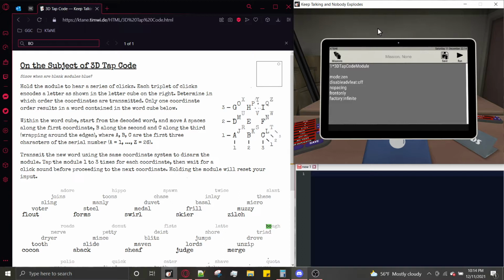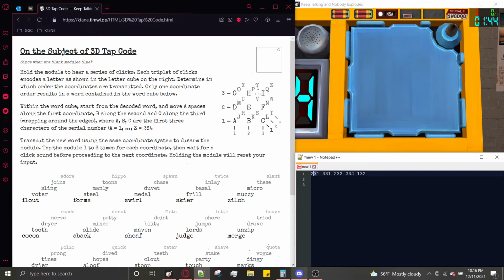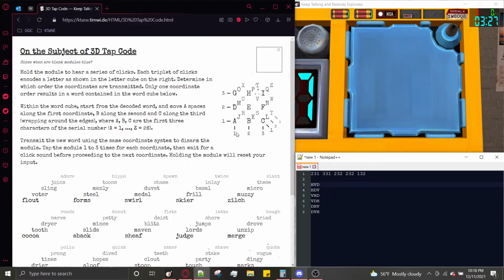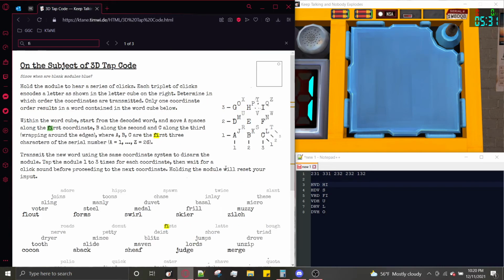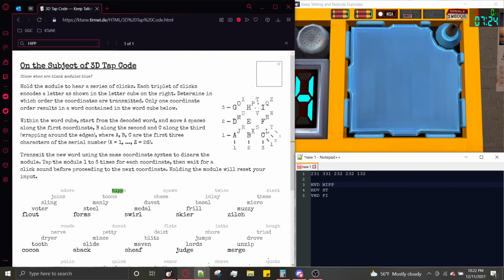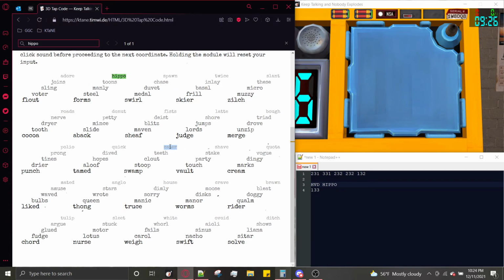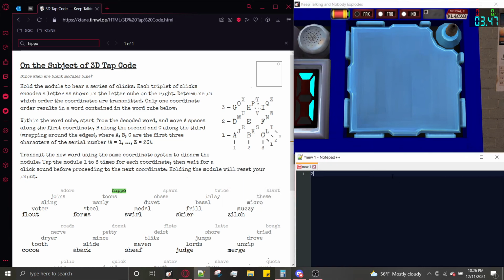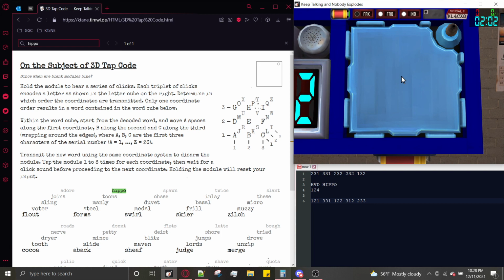KTaNE - How to: 3D Tap Code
Featuring the most hilarious coincidence I've ever seen while recording a tutorial.